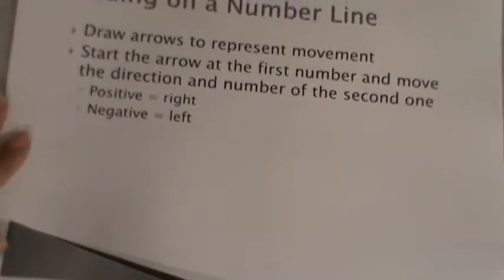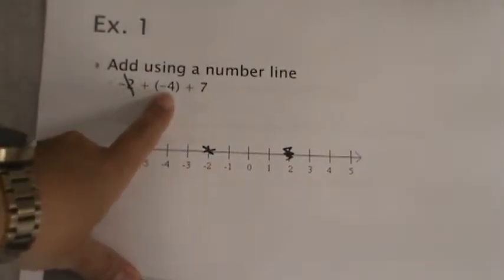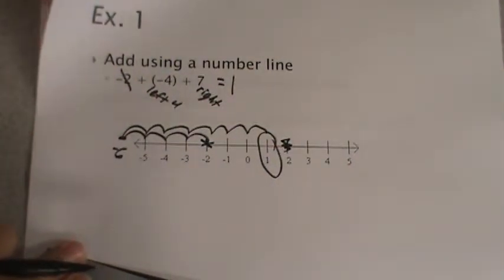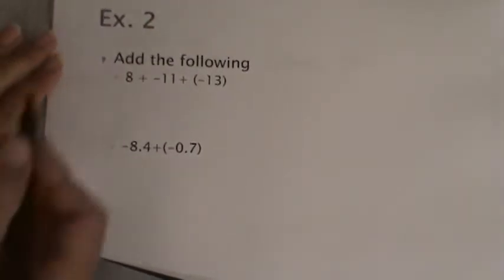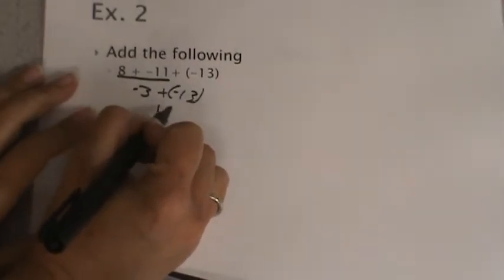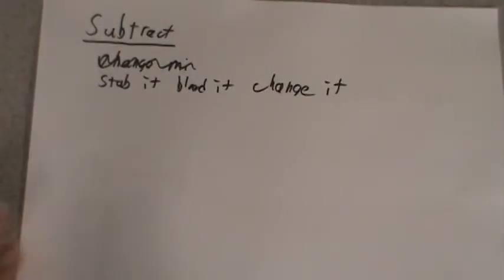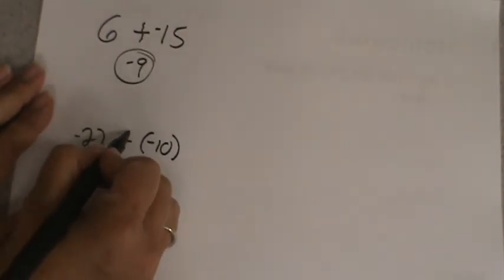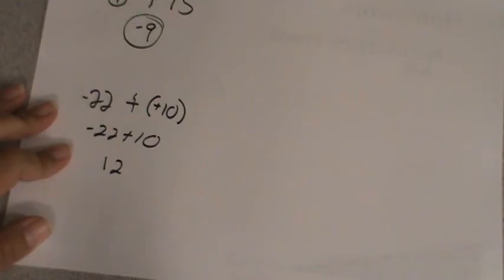Adding and Subtracting Integers